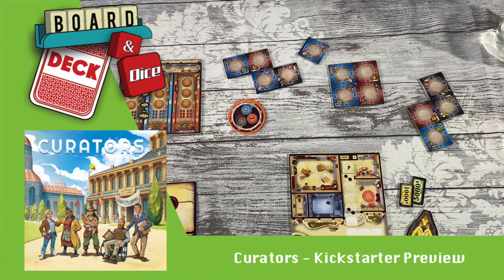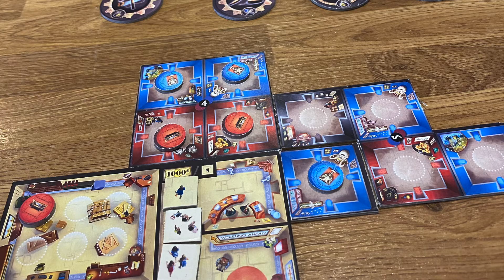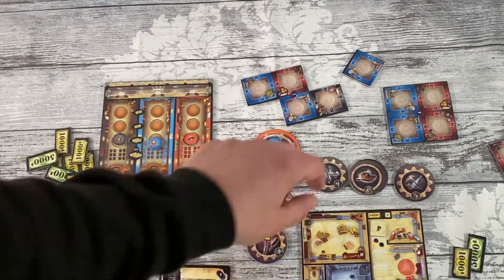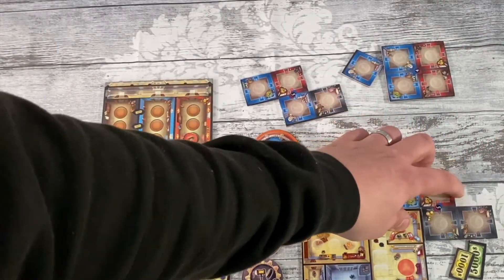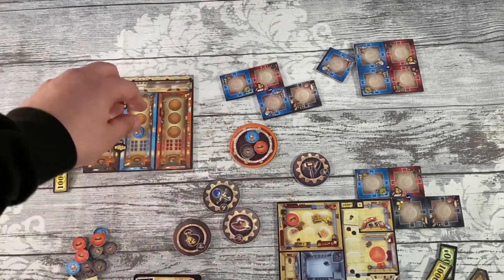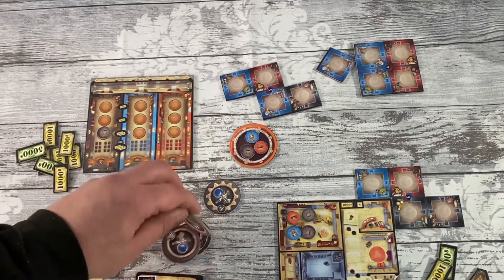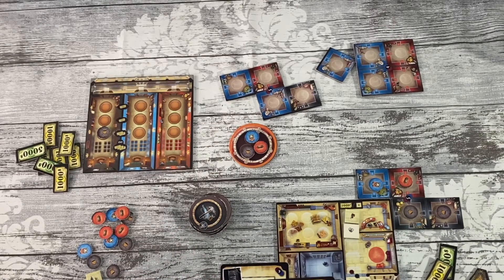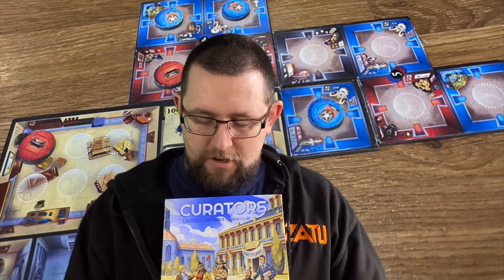Curators - Kickstarter Preview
Curators is a set collection, tile laying game with a great action selection mechanic! A preview copy was received for the purposes of this video.